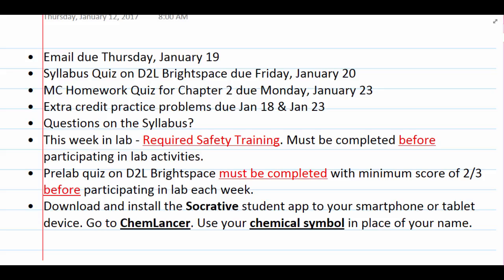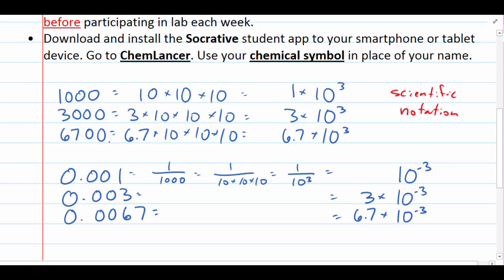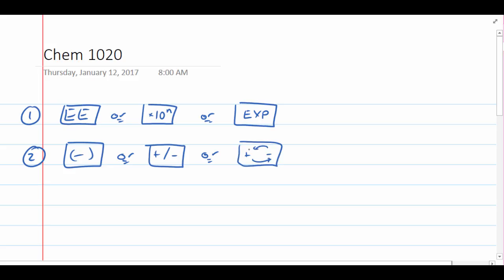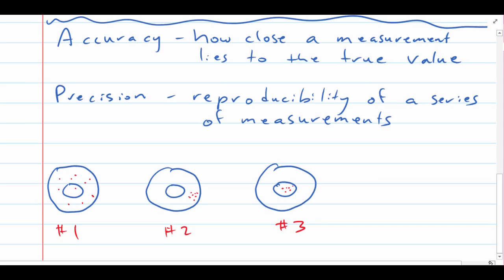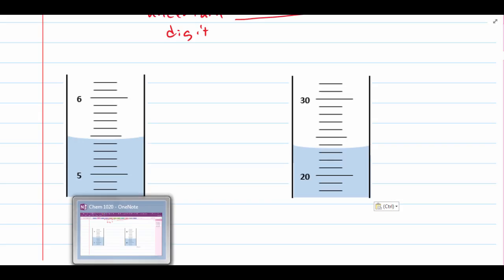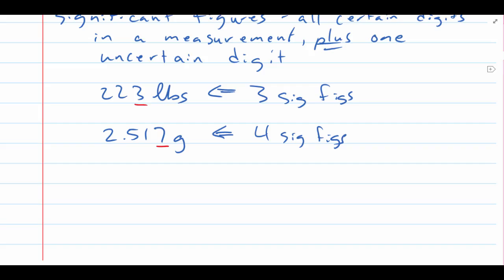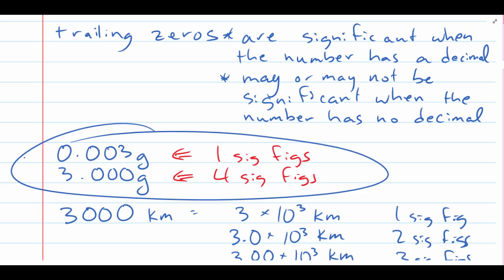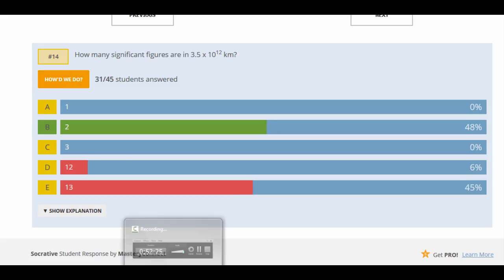Chem 1020 Video - Jan 12 2017